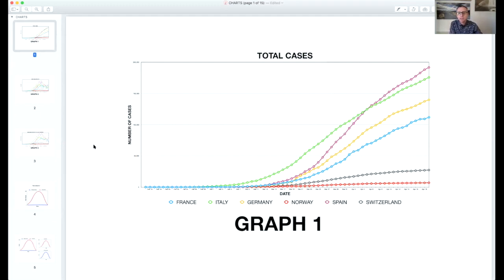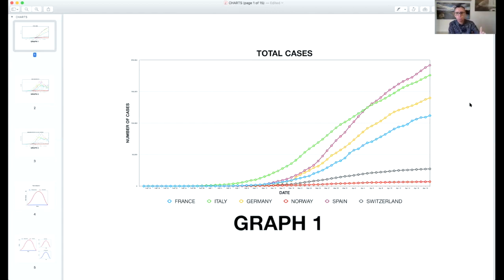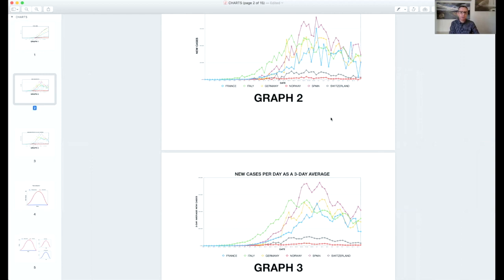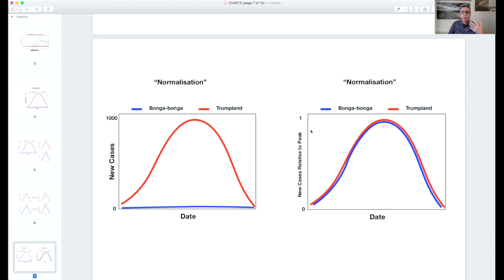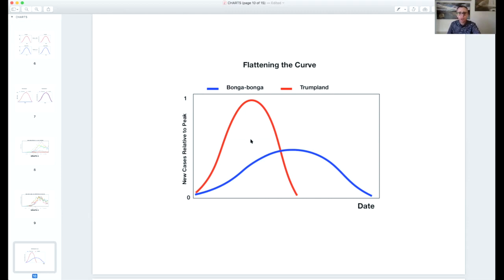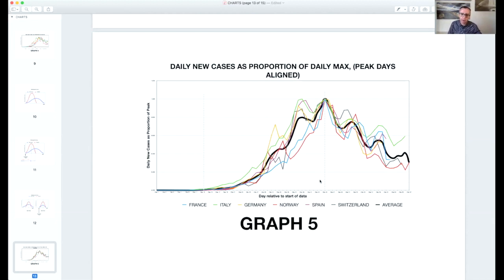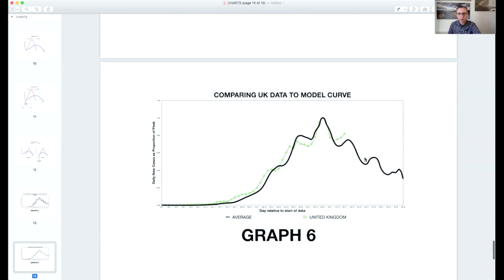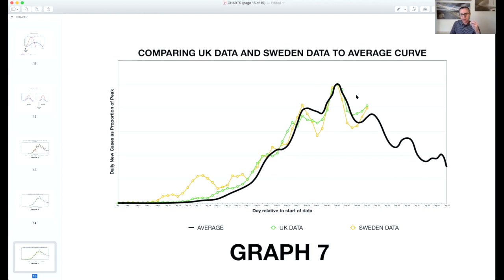A DATA MODEL OF NEW COVID-19 CASES.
Looking at new COVID-19 case data from ourwolrdindata.org

In this video I show how relatively simple modelling techniques can be used to analyse the case data emerging from countries and thereby examine is there commonality in those response curves between countries and is there evidence that different interventions have let do different outcomes.

I create a simple normalised model from the data of six European countries and then compare that model to the U.K. (implemented lockdown) and to Sweden (no lockdown).